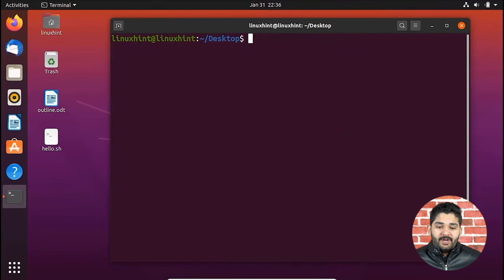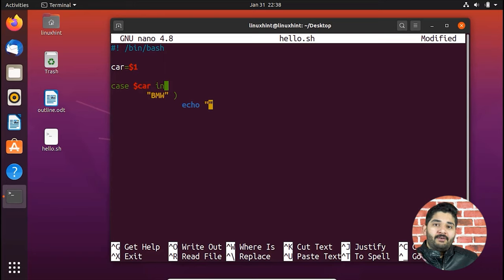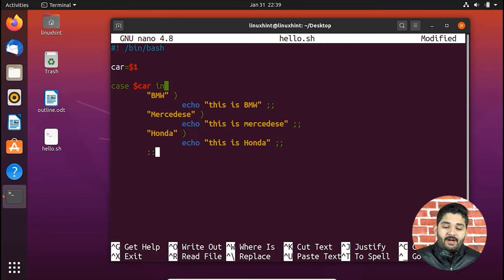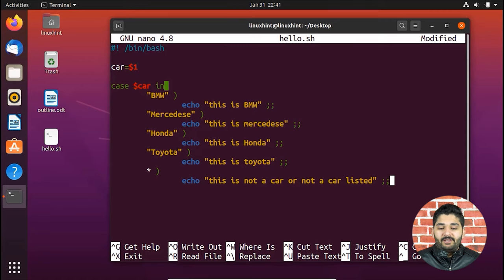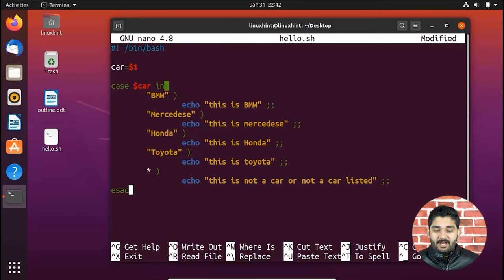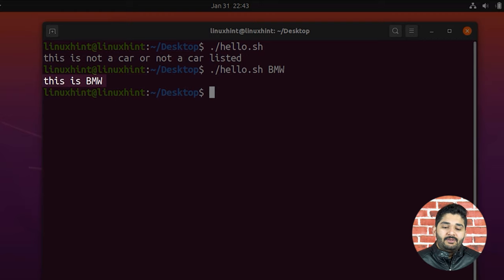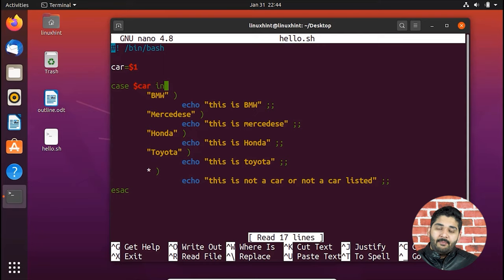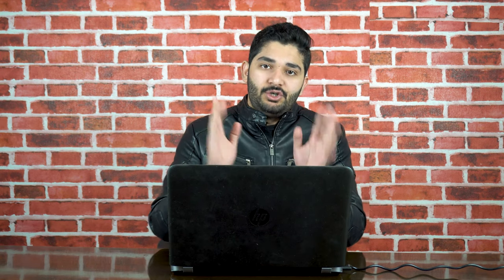S1 E5 | Bash CASE Statements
Hi,
In this episode, I have talked about case statements. Case statements are really the alternative of multiple if and elif statements in bash.